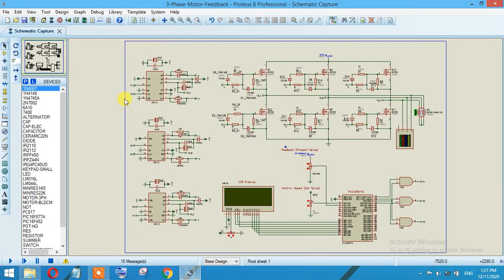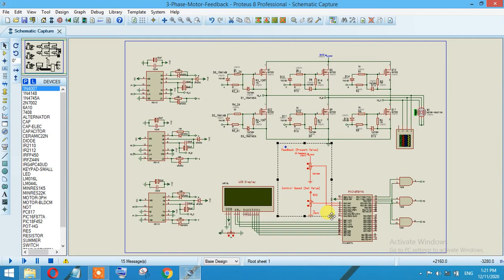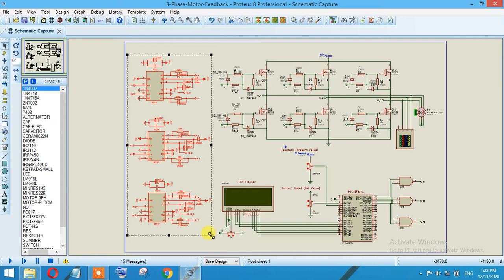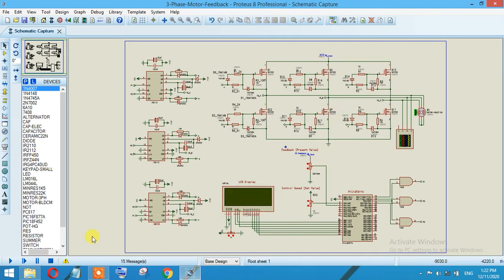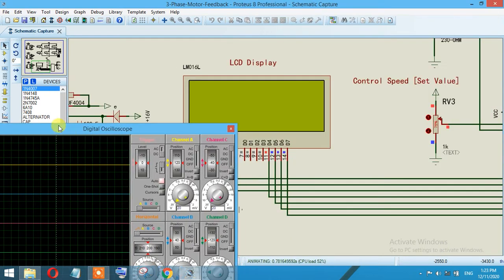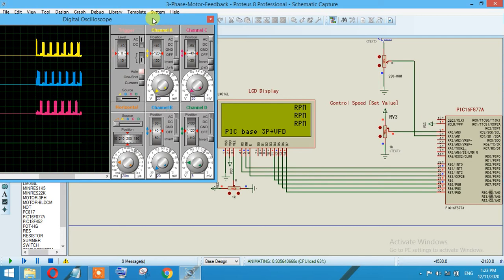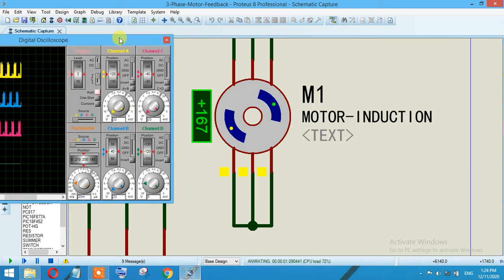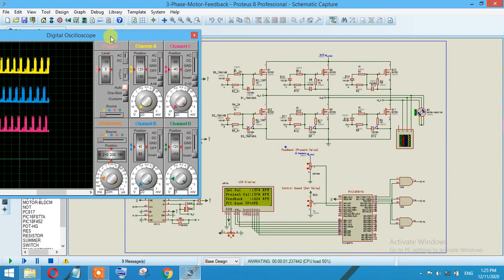PIC-base VFD | Speed Control of 3 Phase Induction Motor.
Let me introduce me. I'm Electronics Engineer who have 10 year experience. My experience is related to power electronics, hardware design, analog design, PCB design and Micro-controller coding.

Any questions you can ask me. We can talk details of your project by using SKYPE and WHATSAPP. Please give me your SKYPE and mobile phone number.

Skype.